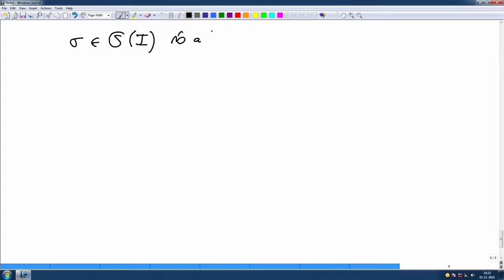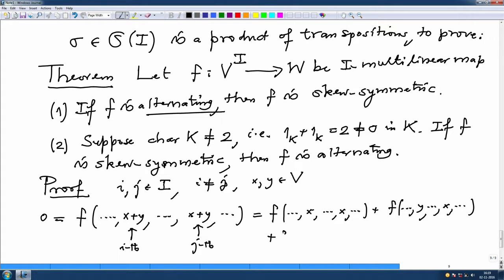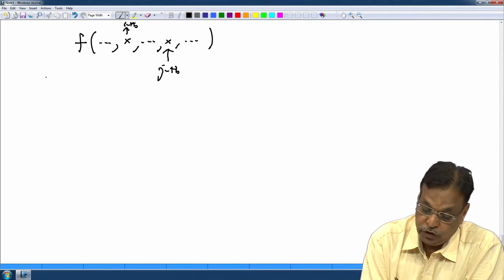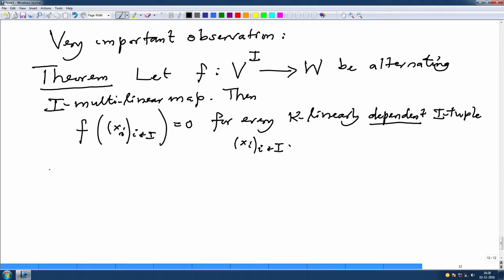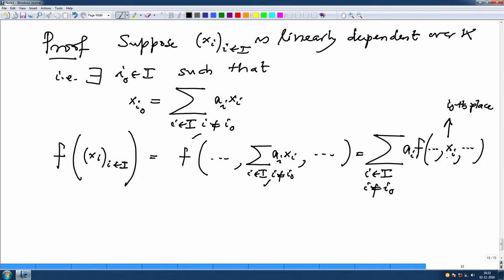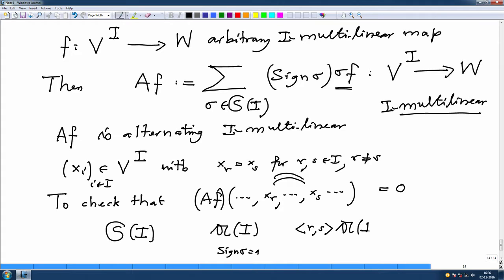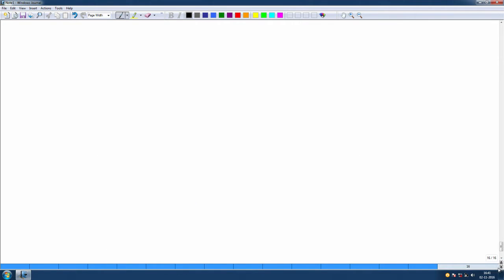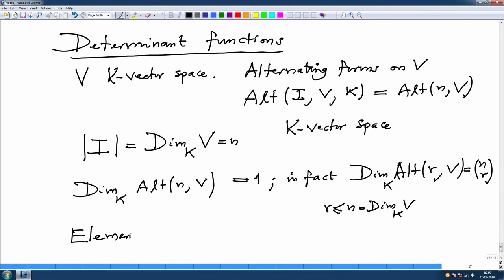Lec52 Multilinear maps continued